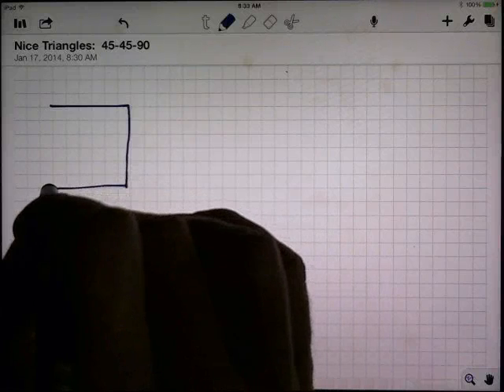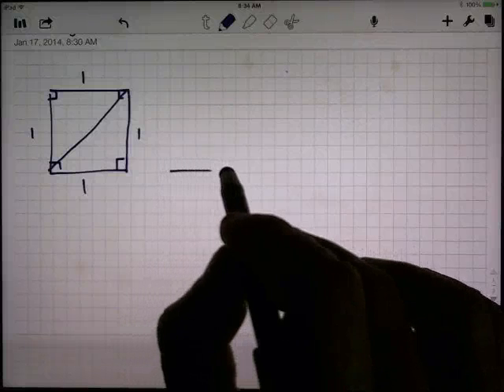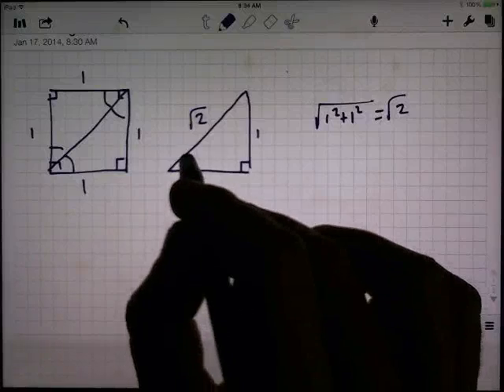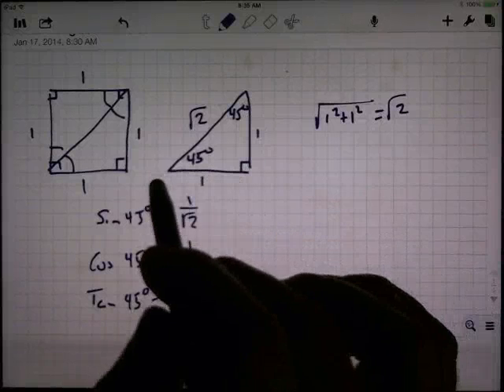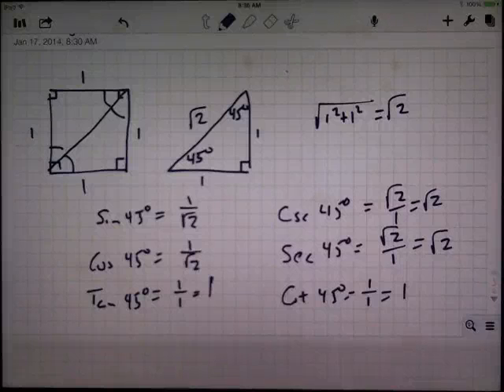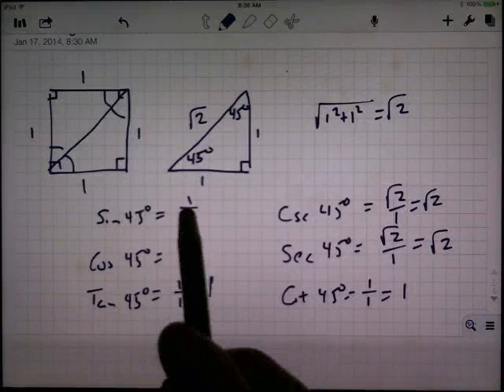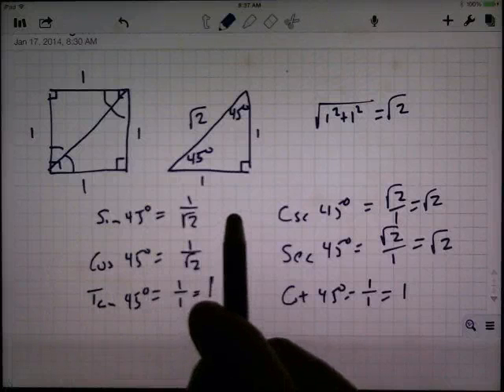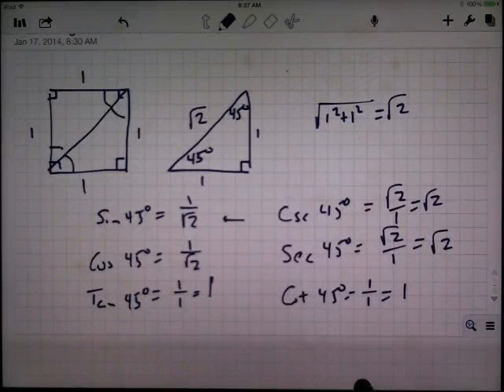45 45 90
The 6 trig functions of 45 degrees